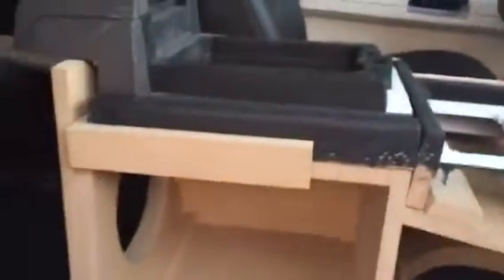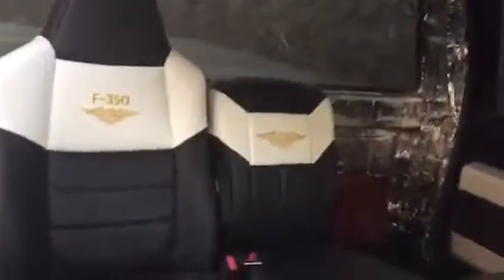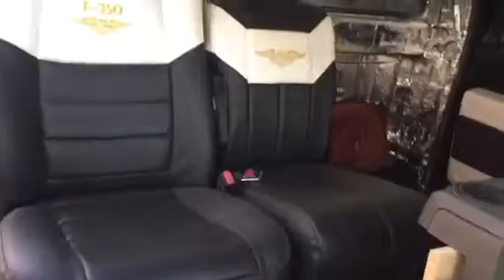7.3 powerstroke conversion to 6.4 Update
Video update 2